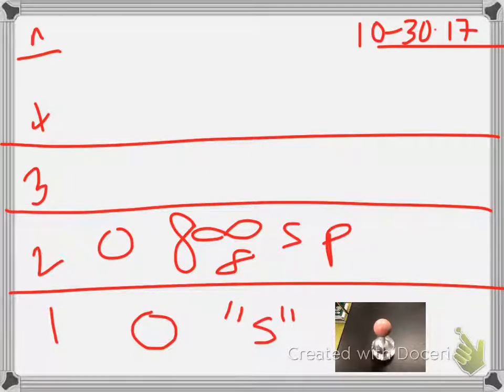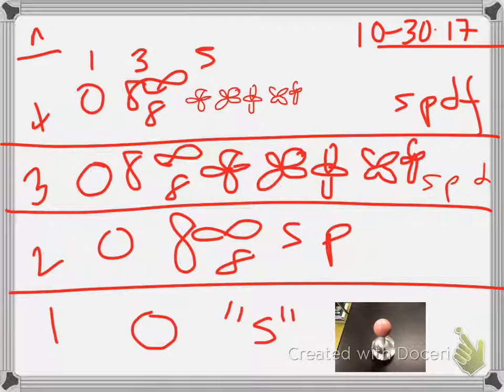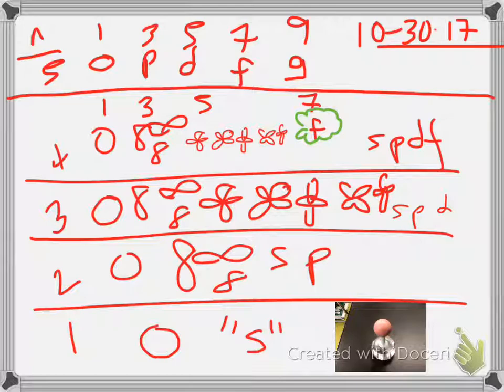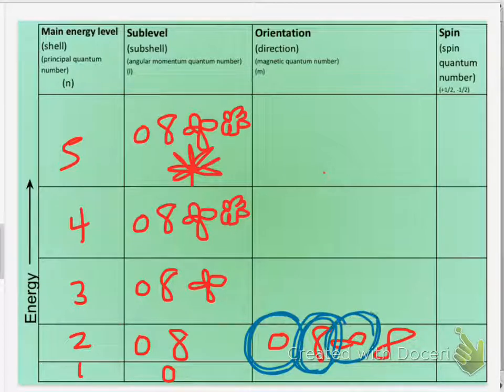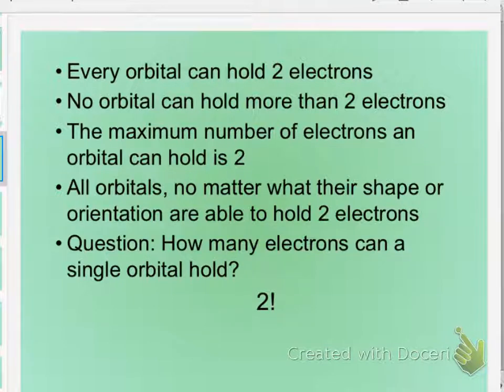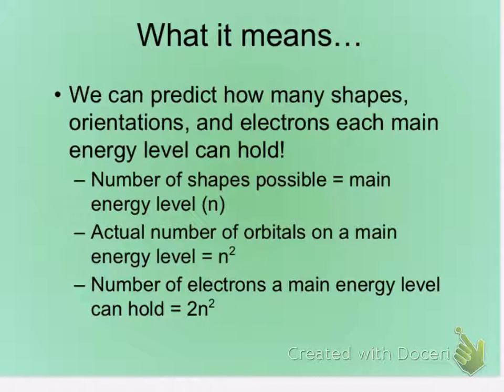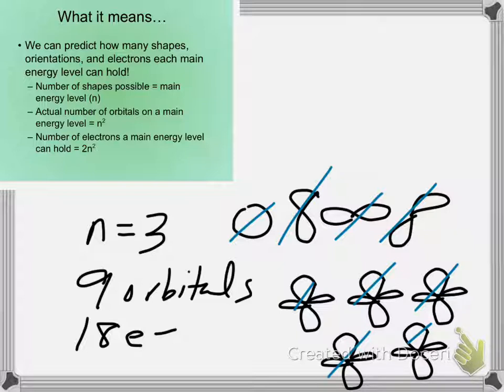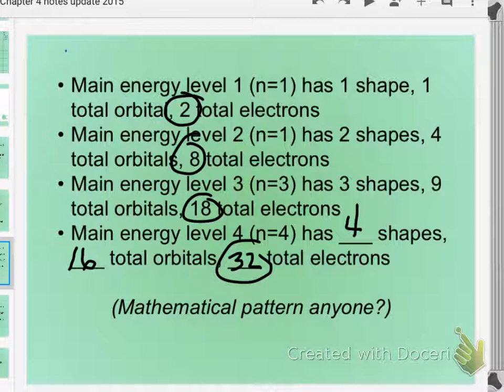chem 10-30 electrons and energy levels